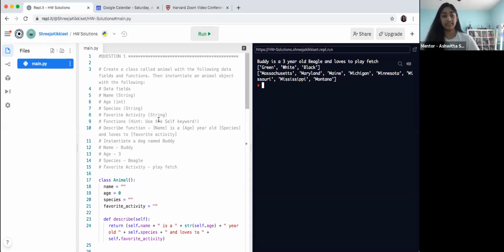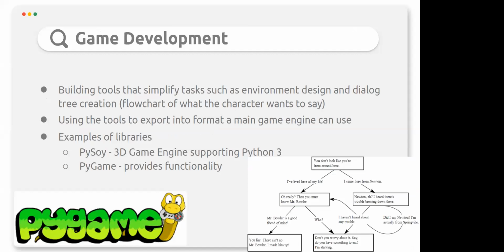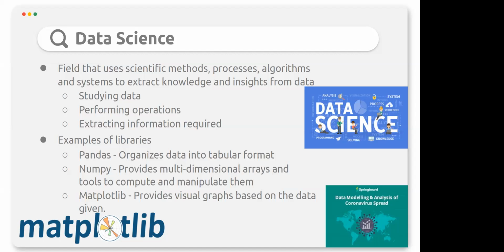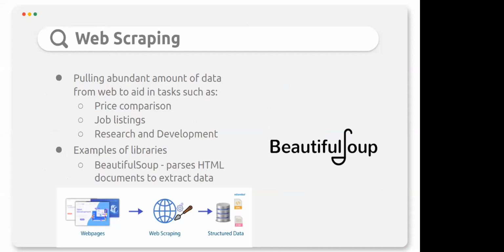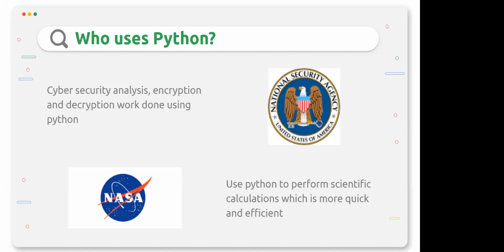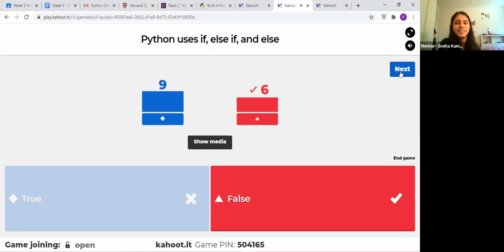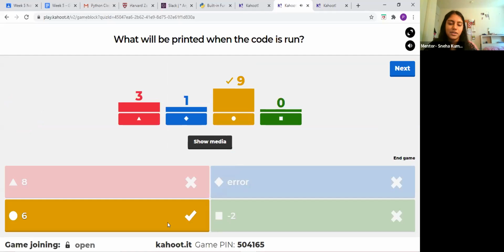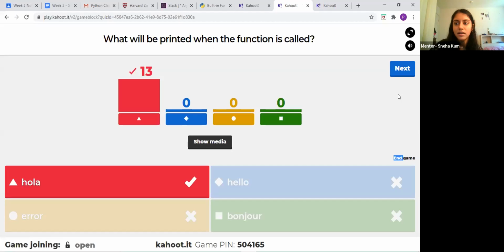GCL 2020 Python Workshop: Week 6: Review